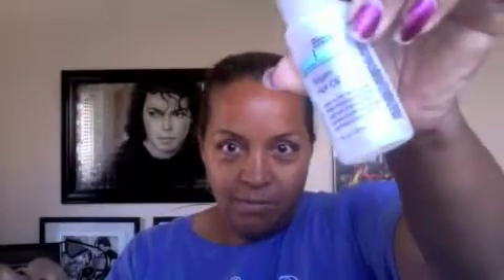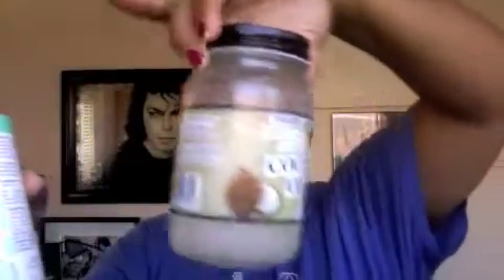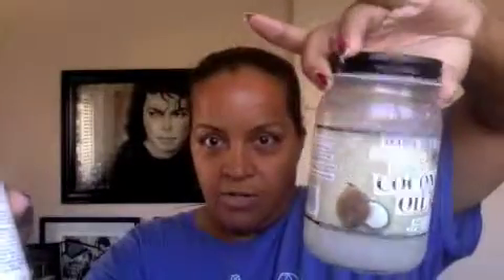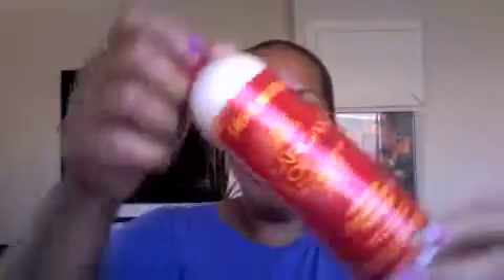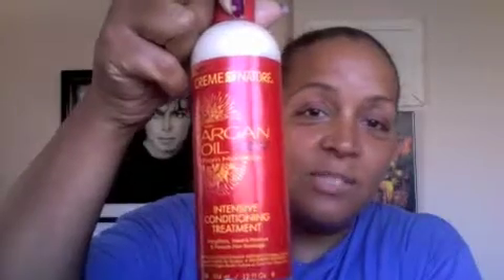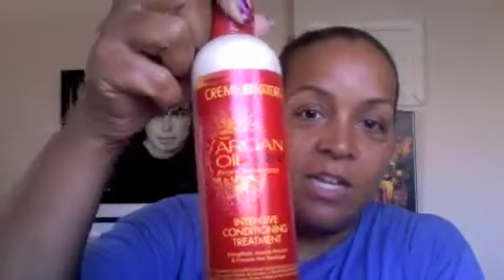Hair Update and Some Empties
It's been a while so I wanted to do an update video. I am very happy with my hair and trying to be consistent. In this video I give a length check and show you the products that I use faithfully. showing you the empty bottles too.
Bless and be blessed,
Tish